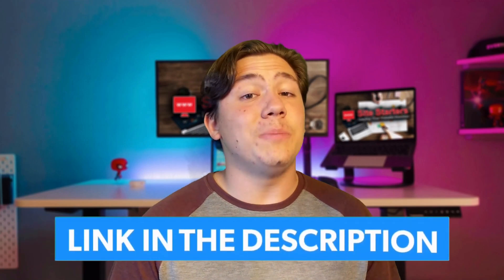3 Best Managed VPS Hosting Providers in 2026 🔥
Best Managed VPS Hosting Providers Review - This video explains the 3 best managed VPS hosting providers of 2026. Feature, Pros and Cons.
---Timestamps---
00:00 Intro
0:28 Number 1 - Scalahosting
01:35 Number 2 - Bluehost
02:40 Number 3 - Siteground
03:25 Outro

3 Best Managed VPS Hosting Providers in 2026 Transcript:

In this video, I am going to be covering the three best managed VPS hosting providers of 2026. So let's go ahead and get into it, though I am not going to waste any time and I am going to get right into these all right away. However, if you do want to check any of these out, I will have links to them in the description below. So you can check them out at special discount. So go ahead and do that if you'd like.

Now getting into the first one, I want to cover them number one on this list is definitely going to be scaler hosting. Now personally, I really do love Scala hosting, I have used them and tested their software extensively myself, their UI, their hosting all of that. And in my opinion, they are some of the best hosting providers or VPS hosting providers for the price on the market. From what I have seen with their company, they provide incredible uptime, incredible latency, everything is just really, really nice.

When you actually take the time and go through all of their features. For example, they've got around 200 milliseconds and under on their latency consistently no matter where their server is, which is really, really good. Because when you're looking at those incredibly low speeds as compared to some of the other hosts, even on this list that will have like 500 milliseconds, it just doesn't compare and it can help your SEO and customer attention, right, so so much.

Getting into number two on this list, though, I do recommend a company called Bluehost. Bluehost is a really, really good hosting company, you might have actually heard of them before her because of how popular and well known they are. They are basically known all over the web. And you'll find them on pretty much any list of the top web hosting companies. And actually for good reason.

You see Bluehost provides super, super good website hosting, especially their VPS hosting, which is the topic of this list. You can buy VPS hosting at Bluehost. And they provide great latency great uptime, great scalability. The nice thing about the scalability is that they've got so many different plans, you basically aren't ever going to run out of plans unless you're going into like fortune 500 size, but overall, you're not going to run out of resources you need.

And in my opinion, I found that Bluehost definitely suits a lot of my clients. Moving on to the final one on this list number three of the best managed VPS hosting, I have siteground. Now siteground is a classic on this list, and is probably going to remain so you see siteground provides a really really good features for their VPS hosting. Their uptime is actually their strong point and I have found after testing it that there are websites barely if ever go down like they have some seriously high quality uptime.  And uptime is actually another big feature of improving your SEO.

Please give my video 3 Best Managed VPS Hosting Providers in 2026 a big thumbs up